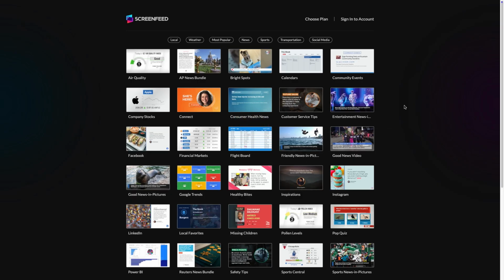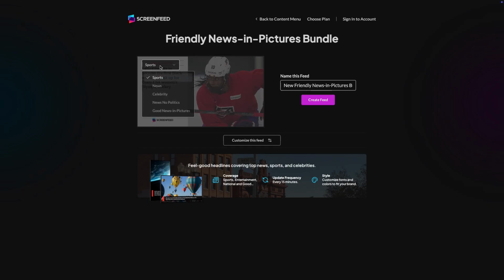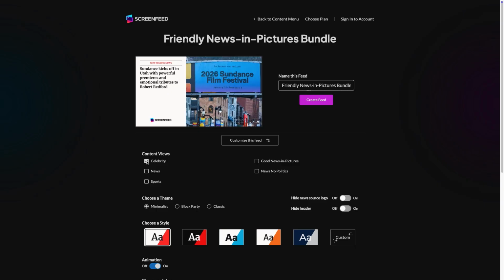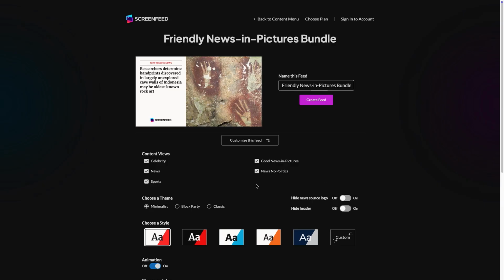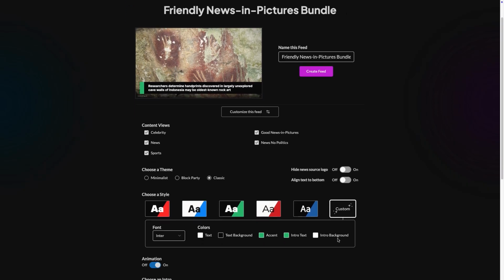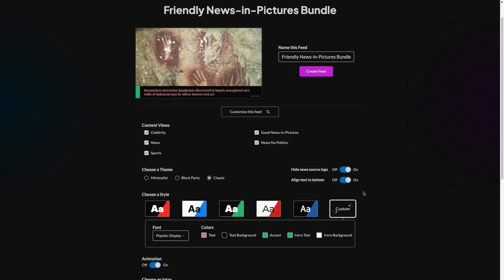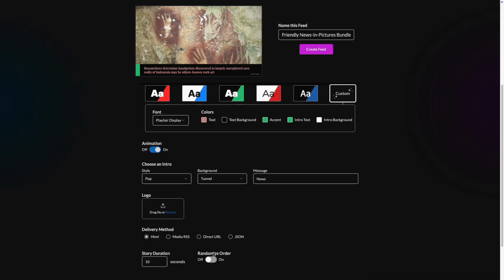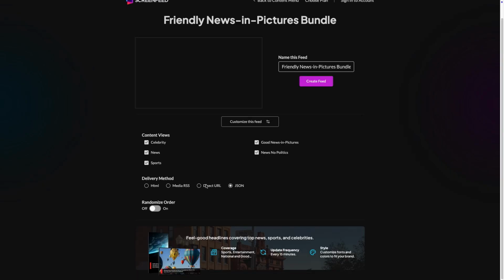How to configure a Friendly News in Pictures Feed for your digital sign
Step by step instructions on how to configure an Friendly News in Pictures feed from Screenfeed to show audience friendly news on your digital signage software.